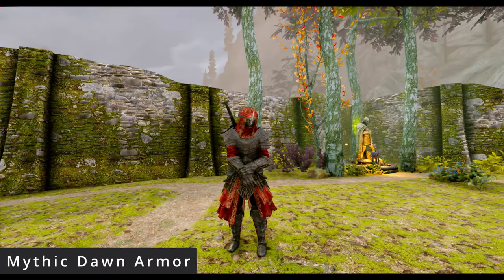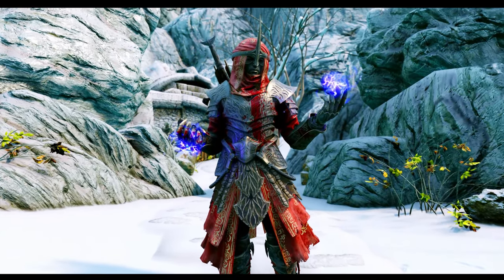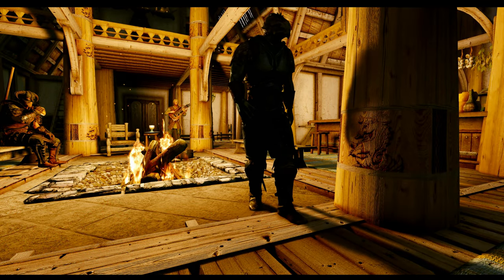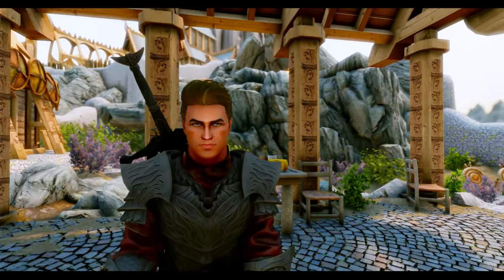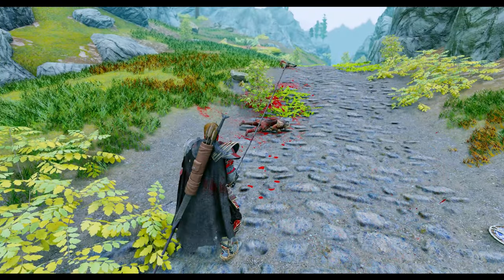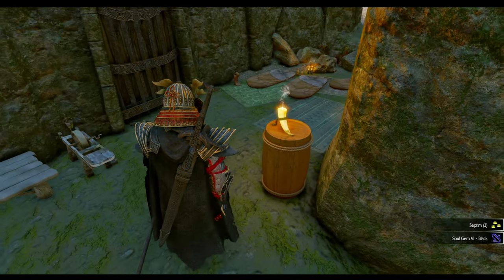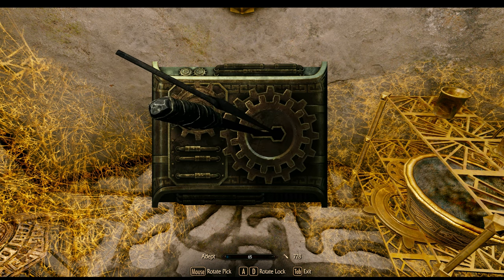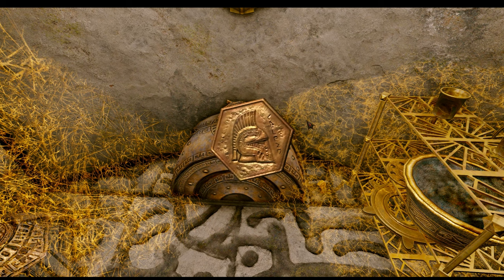7 NEW Incredible Mods That Will Make SKYRIM More IMMERSIVE I Ep.2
Now you can become even more immersed within the game world 😳

🎬Watch in 4k for the best resolution

📌C.O.I.N. - Coins of Interesting Natures▶️
🔻CHAPTERS⮞

INTRO 00:00-00:19
Mythic Dawn Armor 00:20-00:48
Encounter Zones 00:49-01:26
Body Language Animations 01:27-02:12
Bandit Encounters Redux 02:13-02:42
Ryns Dragon Mounds 02:43-03:19
C.O.I.N.S 03:22-04:18
Voidgate 04:19-04:53
OUTRO 04:54-05:26
🔻TAGS⮞

Skyrim SE
Skyrim AE